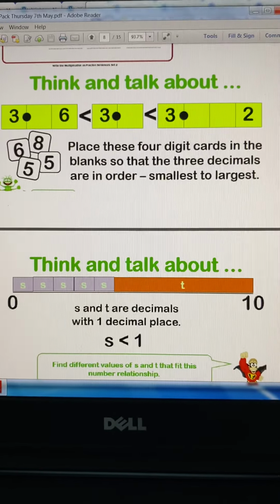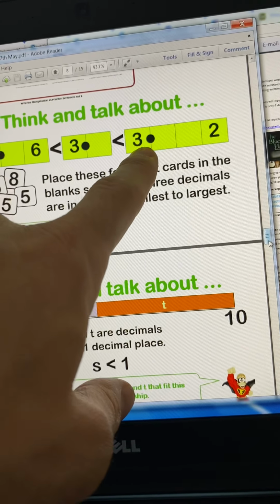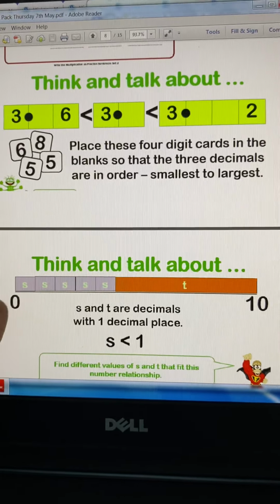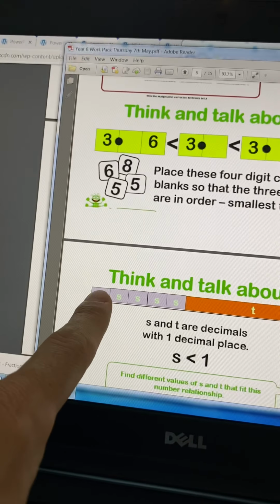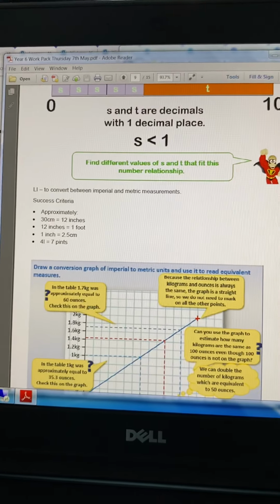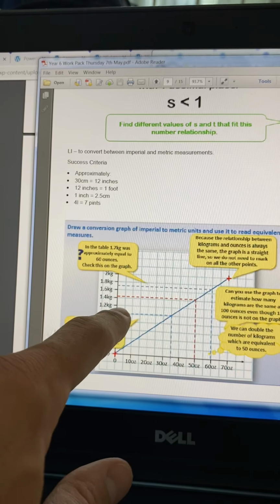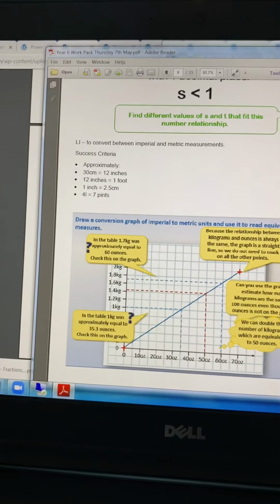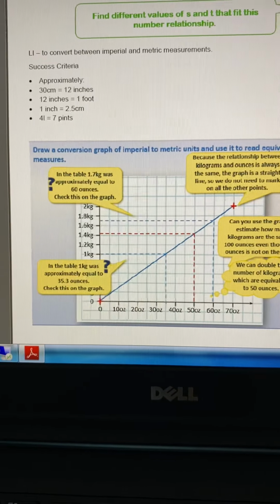Maths Thur 7 May Class 6